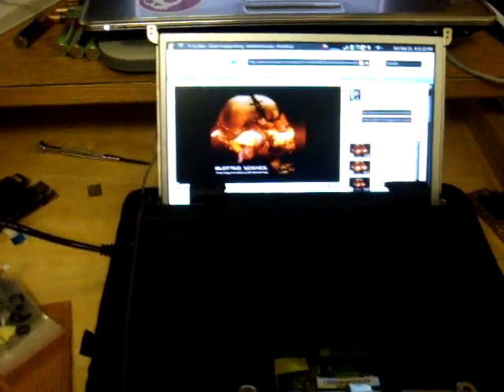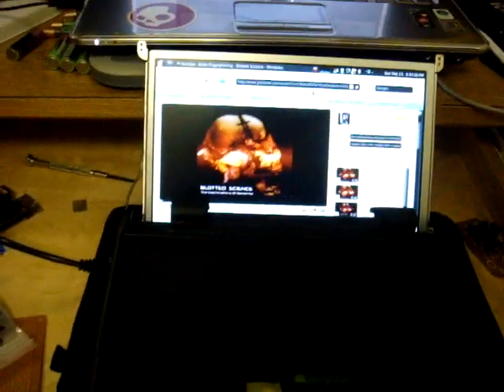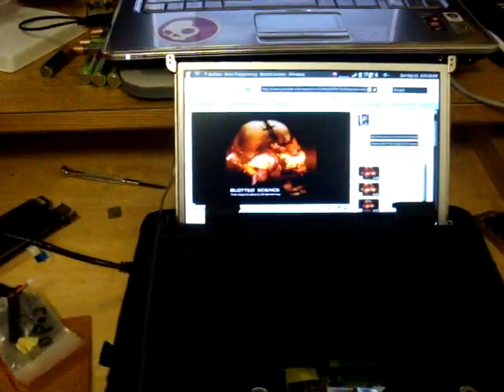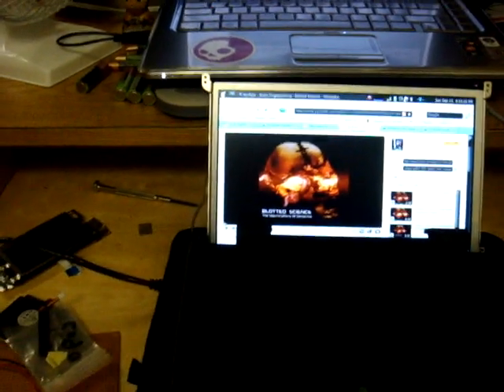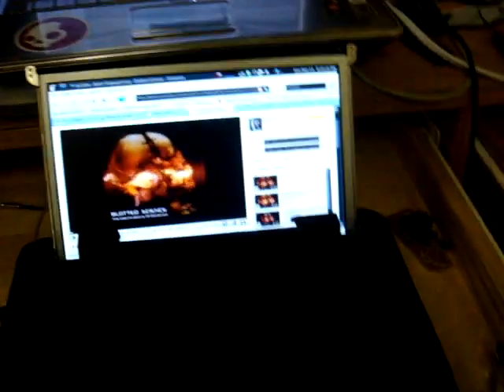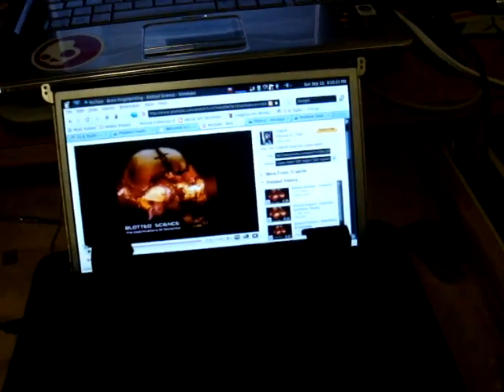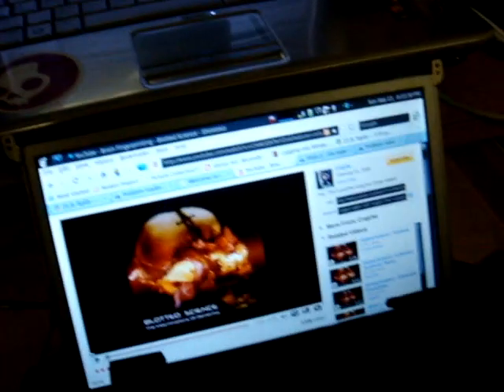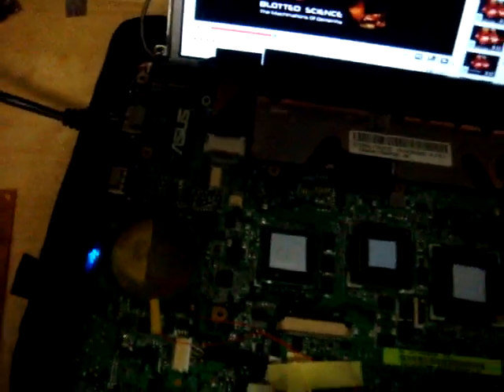Asus EEE PC Sound Reactive LEDs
Proof of Concept on putting sound reactive LEDs in the Asus EEE PC 1000he or anything that essentially has power and ground input on speakers.

To Do:
- Add switch
- Add more lights and better positioning (keyboard, front piece, etc)